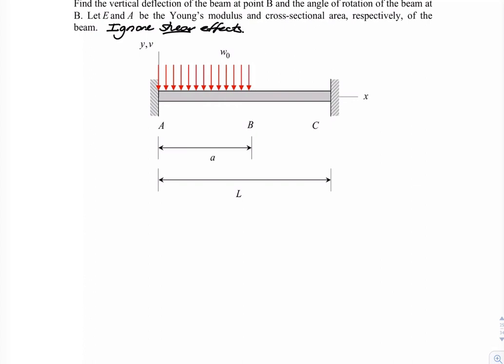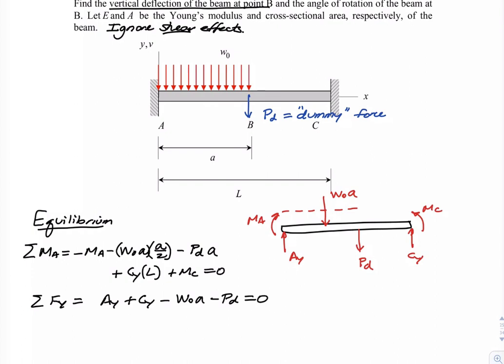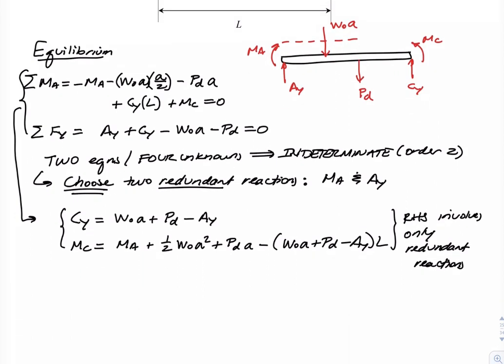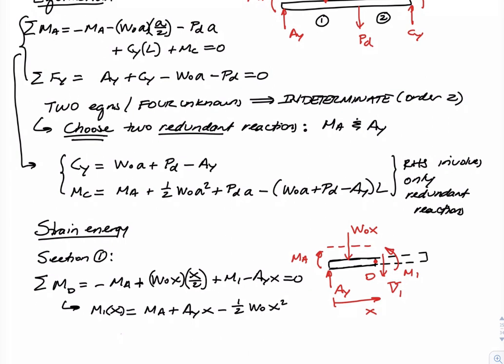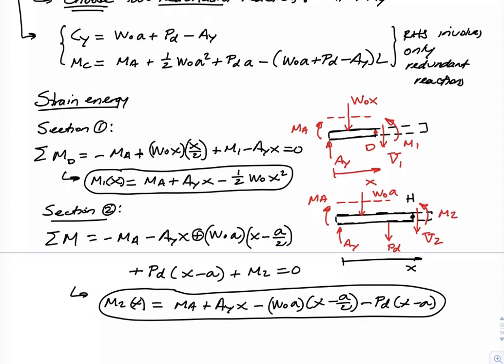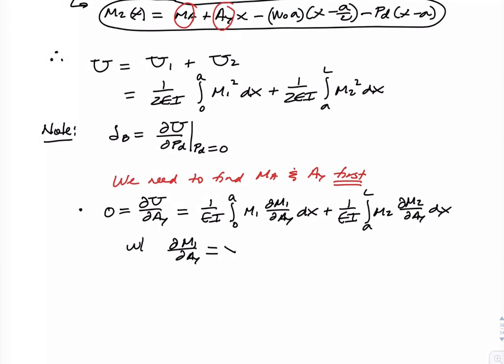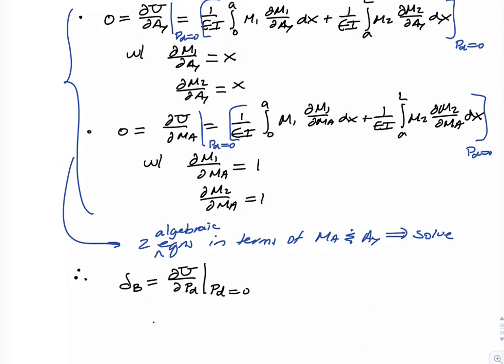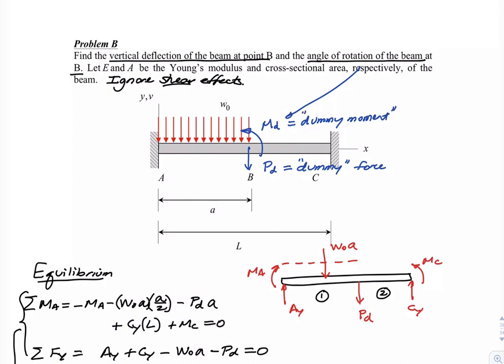example 16 08B